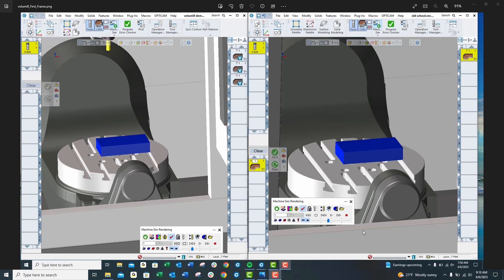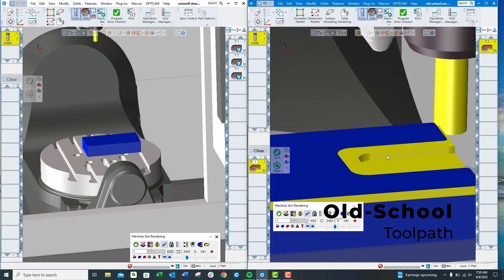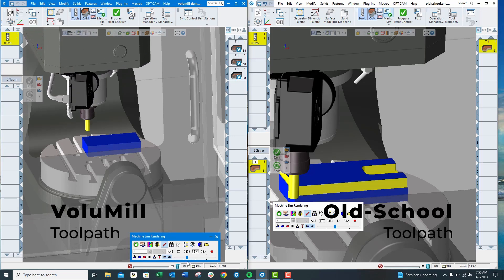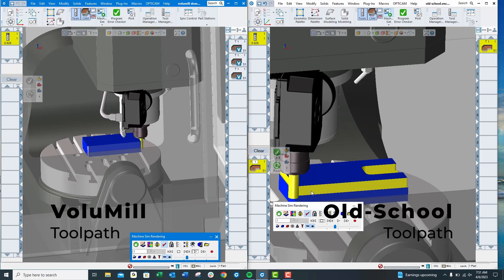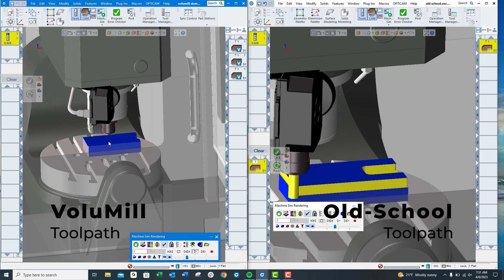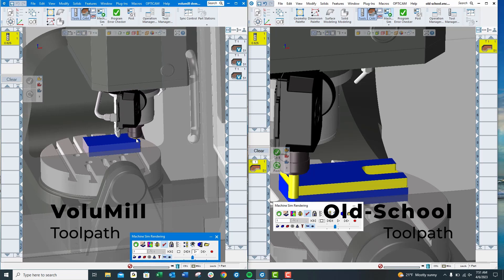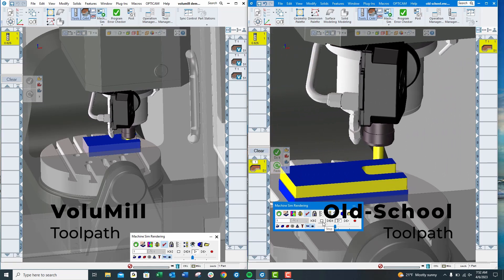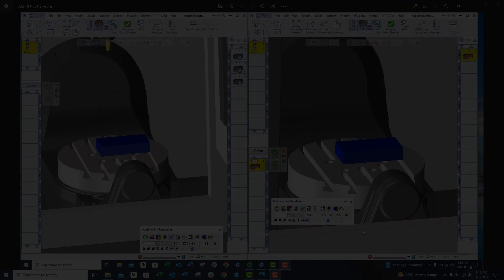Reduce Cycle Time and Extend Tool Life with VoluMill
Check out how GibbsCAM can reduce your cycle time and extend tool life with VoluMill. Compare an old-school toolpath with a VoluMill toolpath to see increased metal removal rate and how you can bid jobs more competitively.